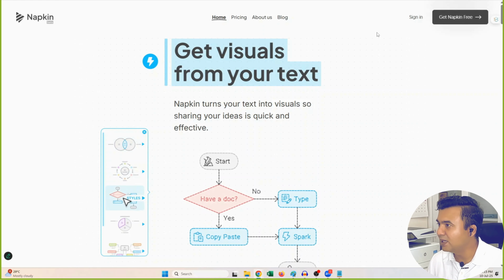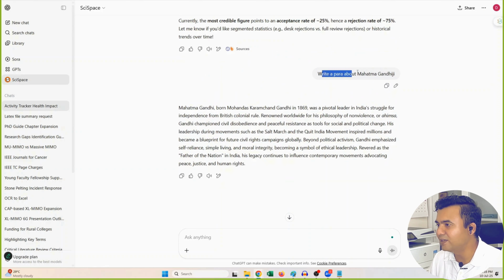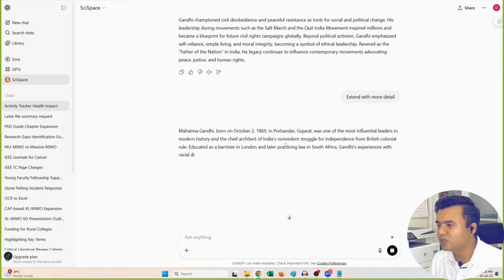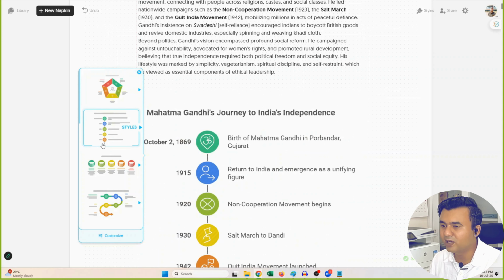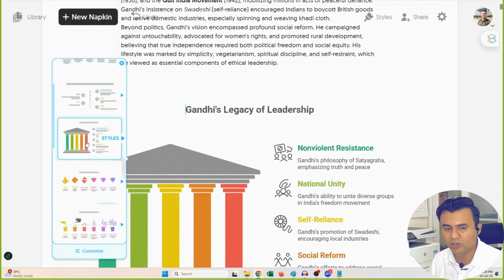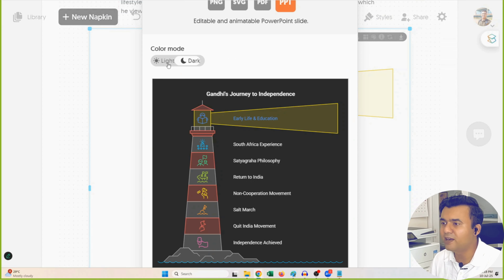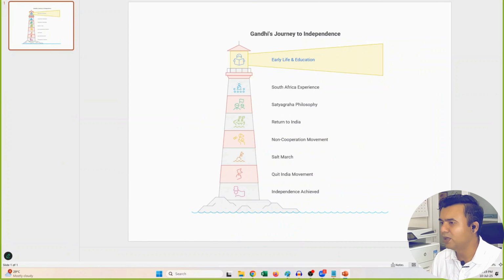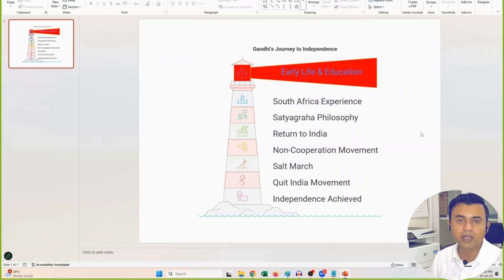🎯How to Use Napkin.AI to Create Stunning Infographic Presentations in Minutes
In this video, you’ll learn how to use Napkin.AI to generate professional infographic presentations quickly and effortlessly. Napkin.AI is a powerful AI-driven tool that helps researchers, educators, students, and professionals transform ideas into visually compelling infographics without design expertise.

We walk you through the complete workflow—from inputting content to generating ready-to-use infographic slides—making it ideal for academic presentations, research communication, reports, teaching materials, and business storytelling. If you want to save time and improve the visual impact of your presentations, this tutorial is for you.

Watch till the end to understand how Napkin.AI can enhance clarity, engagement, and creativity in your presentations using AI.

✅ Napkin AI
✅ Napkin AI tutorial
✅ Napkin AI infographic
✅ Infographic presentation AI
✅ AI infographic generator
✅ How to make infographics using AI
✅ AI presentation tools
✅ Infographic design tutorial
✅ Research presentation design
✅ Academic infographics
✅ Data visualization AI
✅ AI powered presentations
✅ Napkin AI for education